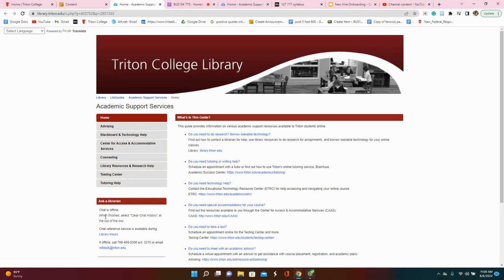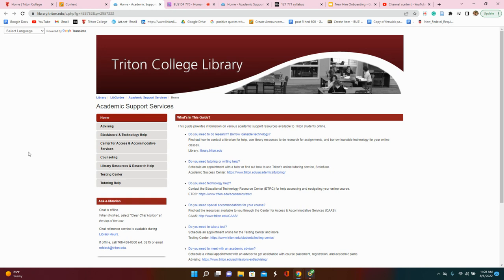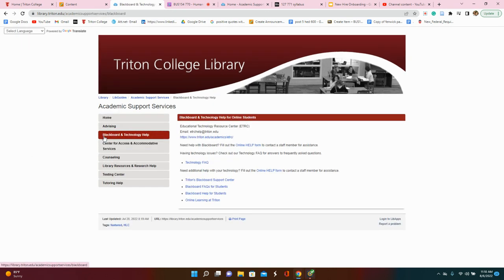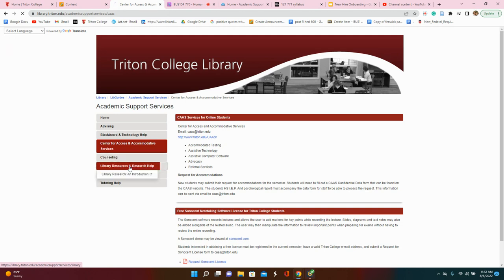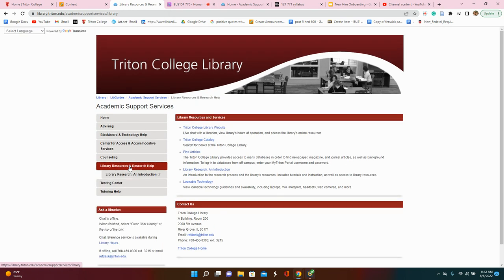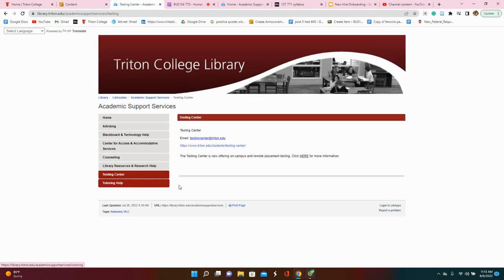screencast-nimbus-capture-2022.08.06-11_08_07.webm